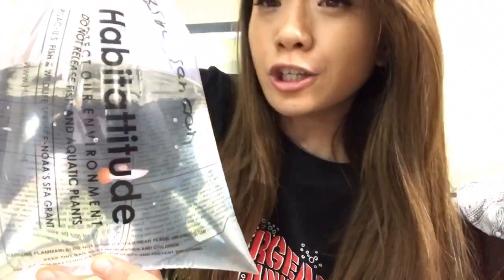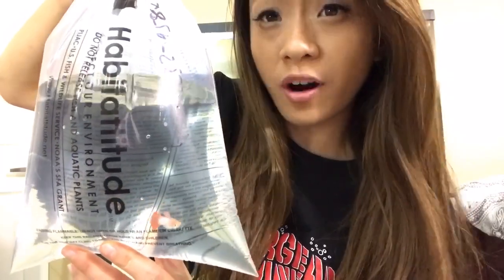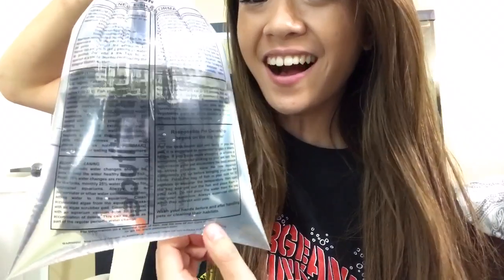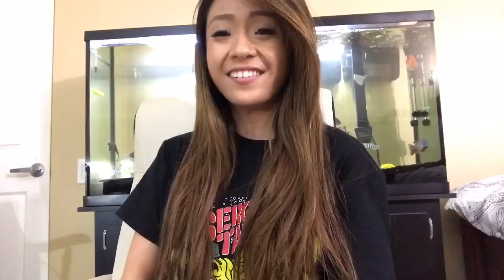I GOT A NEW FISH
Well... This was so unexpected!
I got a new fish! He was just too adorable to pass up.
...OH! and I got a really awesome shirt too!

✧ This video wasn't sponsored. They are based on my own opinion. ✧